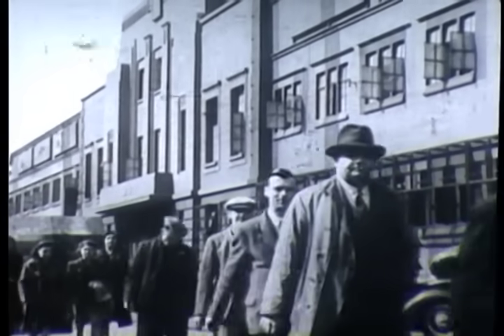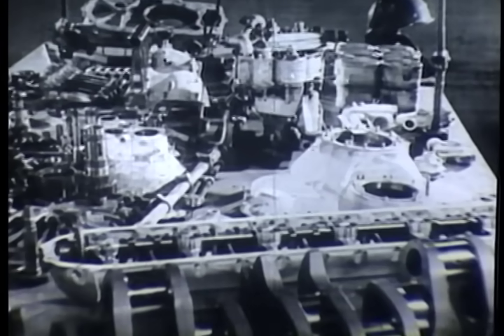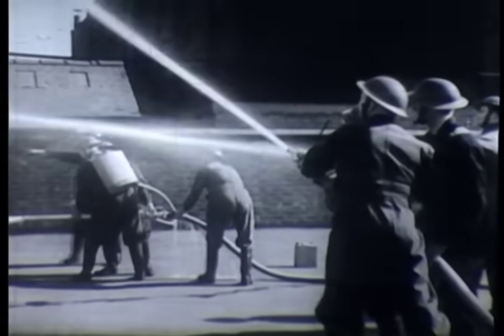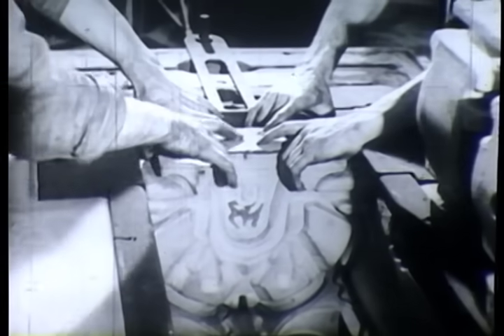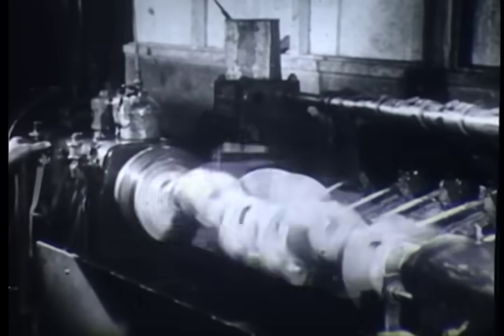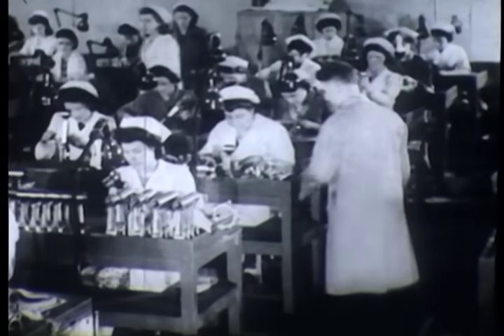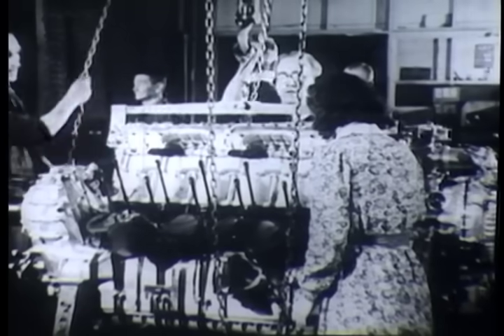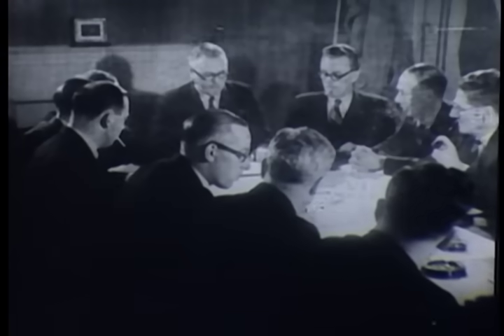Rolls-Royce Merlin Engine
Considered a British icon, the Merlin was one of the most successful aircraft engines of the World War II era, and many variants were built by Rolls-Royce in Derby, Crewe and Glasgow,as well as by Ford of Britain at their Trafford Park factory, near Manchester. The Packard V-1650 was a version of the Merlin built in the United States. Production ceased in 1950 after a total of almost 150,000 engines had been delivered, the later variants being used for airliners and military transport aircraft.

The PV-12 first ran in 1933 and, after several modifications, the first production variants were built in 1936. The first operational aircraft to enter service using the Merlin were the Fairey Battle, Hawker Hurricane and Supermarine Spitfire. More Merlins were made for the four-engined Avro Lancaster heavy bomber than for any other aircraft; however, the engine is most closely associated with the Spitfire, starting with the Spitfire's maiden flight in 1936. A series of rapidly applied developments, brought about by wartime needs, markedly improved the engine's performance and durability.

Many ascribe the victory during the Battle of Britain to the Merlin powered Royal Air Force (RAF).  And later its use in the American P-51 Mustang.

RR-58

Global ImageWorks, LLC.,
65 Beacon Street
Haworth, New Jersey 07641